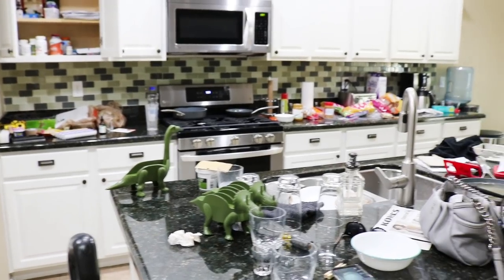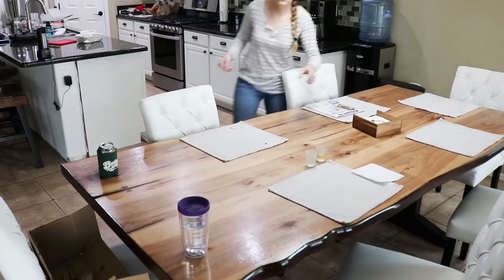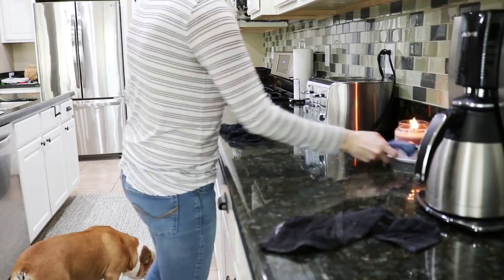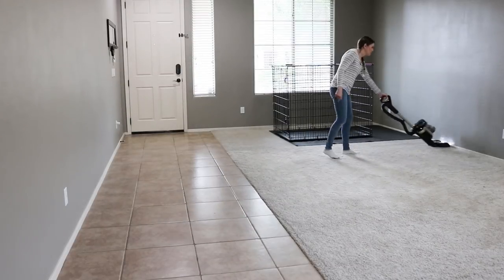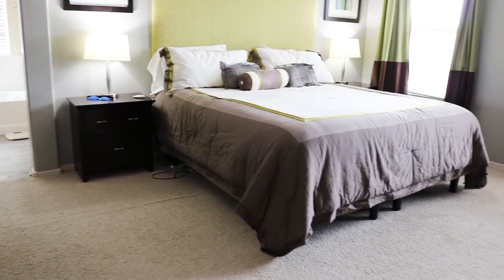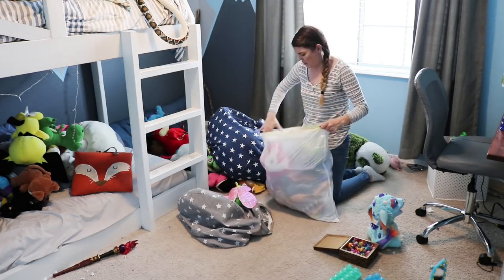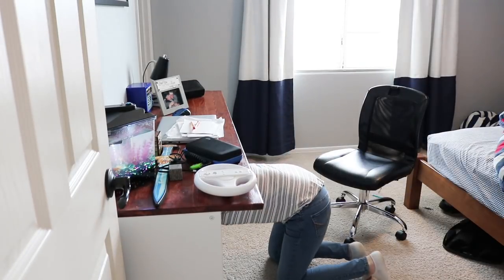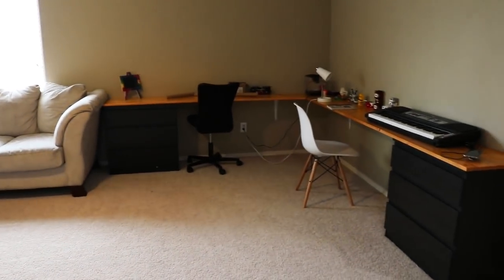ALL DAY ENTIRE HOUSE CLEANING MOTIVATION // CLEANING MOM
CLEAN WITH ME! When it's DIY project time, everything else around the house gets put on hold. All weekend I was busy fixing up the house, watch video , so now I have to catch up with everything else around here.

Thank you for your support!

Duo Vacuum
Dining Table
Dining chairs
Bar stools
Dish drying mat
White dish set
Dot dish set
Lunch cube
Storage containers
Pyrex mixing bowls
Pyrex storage containers
Kitchen wash cloths
Kitchen towels
Coffee pot
Emma room
Mattress protector
Bed sheets
Standard pillows
Fox pillow
Dream pillow
Star lights
Curtain rod
Plush storage bean bag
Storage cube shelf
Storage cube
Desk chair
Desk lamp
Ceiling fan
Animal prints Etsy store
Quin room
Vintage American flag
USA map poster
Poster frame
Platform bed
Mattress protector
Plaid sheet set
Comforter set
Night stand
Storage cube shelf
Storage cubes
Desk chair
Desk lamp
Curtain rod
Blackout curtains
Ceiling fan
Metal Q wall art Etsy shop